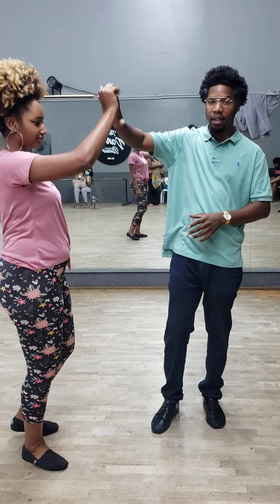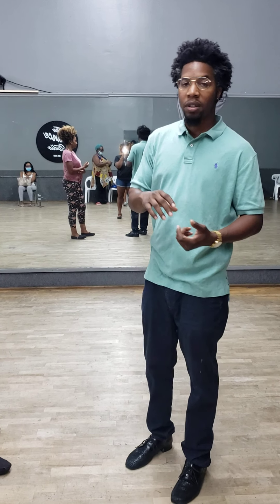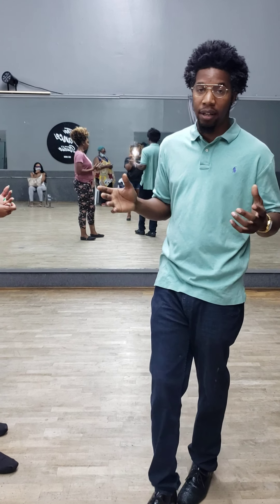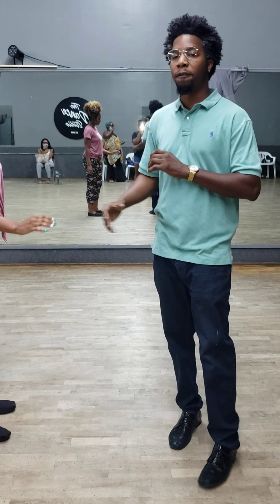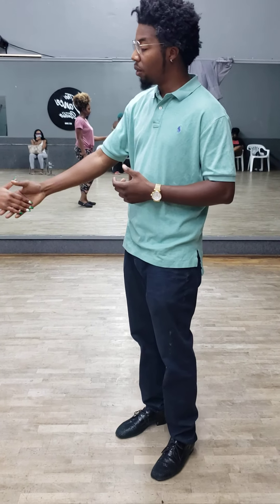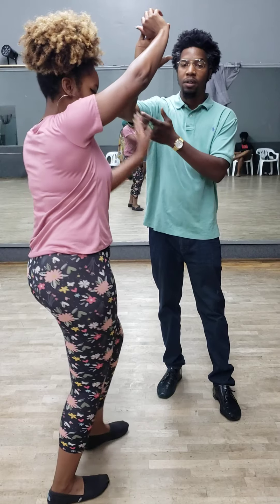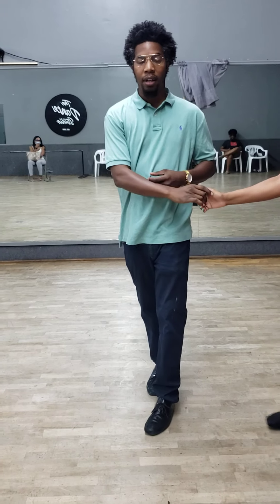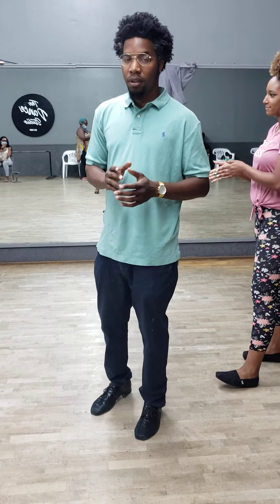The Tuck Turn pattern we accept donations thank you Cashapp: $JohnSigearsSwingout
swing out is a partner style dance